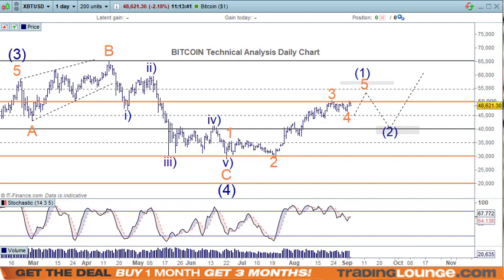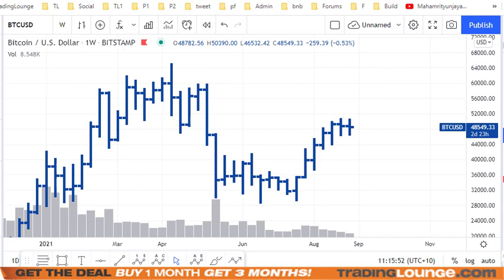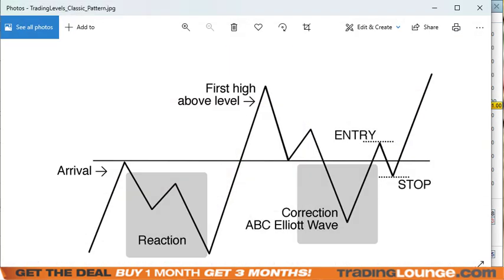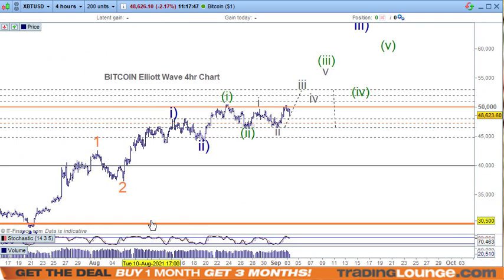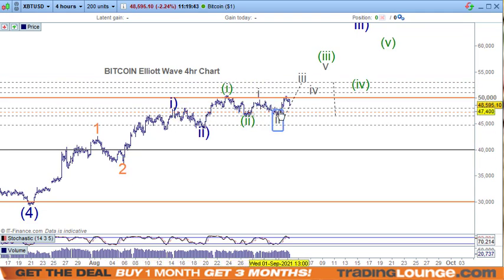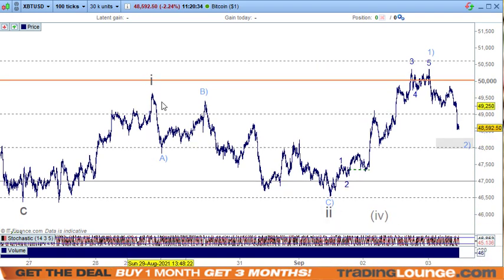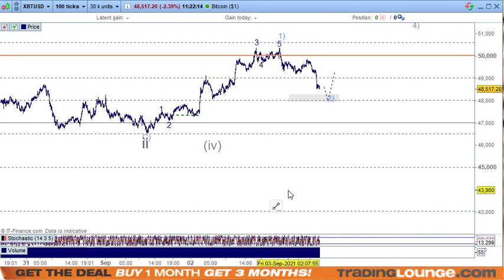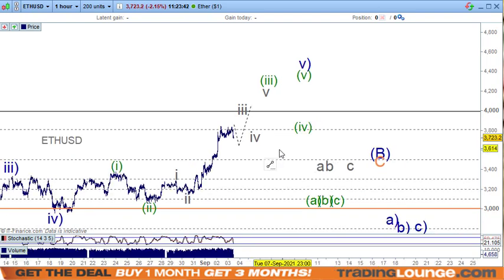Bitcoin BTC Technical Analysis Elliott Wave Forecast & Trading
00:00 Bitcoin Elliott Wave Analysis
09:24 Ethereum Elliott Wave Analysis
11:00 Thank you for watching Bitcoin Elliott Wave Analysis

Crypto Bitcoin BTCUSD Technical Analysis Elliott Wave Forecast
Bitcoin Overview: Bullish
Bitcoin Technical Analysis Major Trading Level (TL5) 51,100 the 61.8% Fibonacci ratio
Bitcoin Elliott Wave Viewing bullish wave counts today
Trading Levels Bitcoin: 50,000 Major Trading Level with Minor Group 1 53K and Group2 below 48000|4772|46500 as support
Bitcoin Trading Strategy: Long